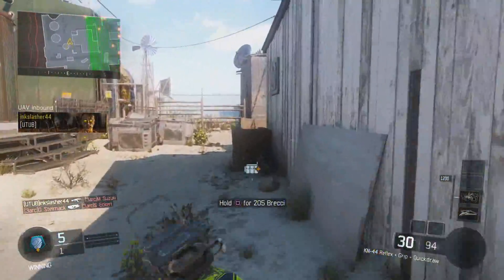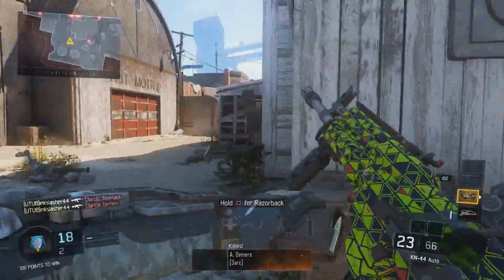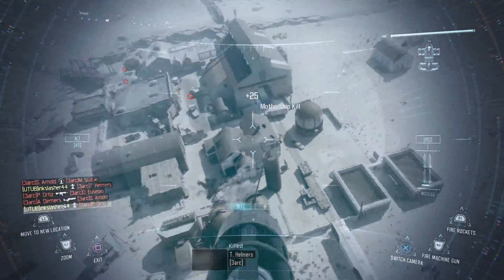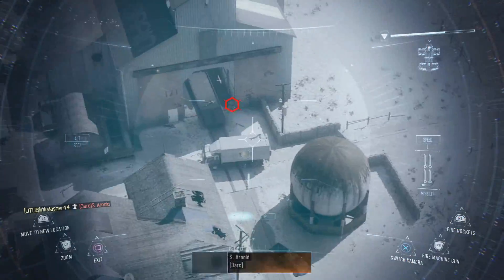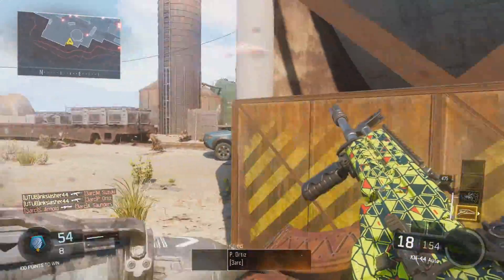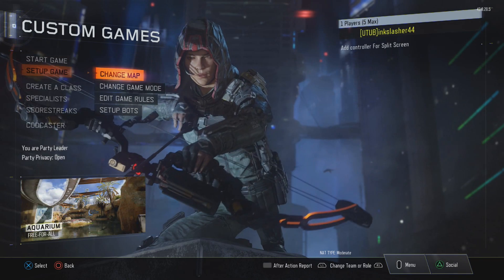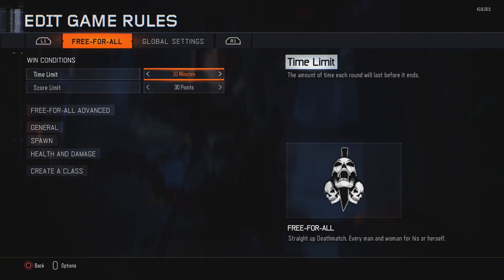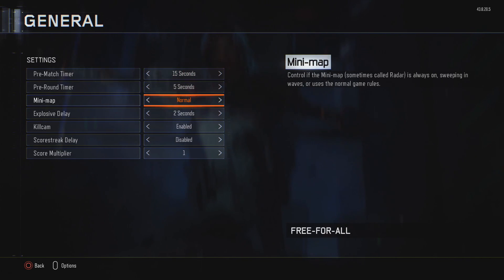How To AIM BETTER in Black Ops 3 (BO3 - Improve Your Aim)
BLACK OPS 3 : How To AIM BETTER! In this video we talk about how to improve your aim in bo3. This is a Call of Duty Black Ops 3 Tips/Tricks video and  in this tutorial for black ops I show you how to improve your accuracy the fastest way in call of duty black ops 3, these tips tricks & Drill will help you out in the multiplayer part of this cod. Hope you enjoy!